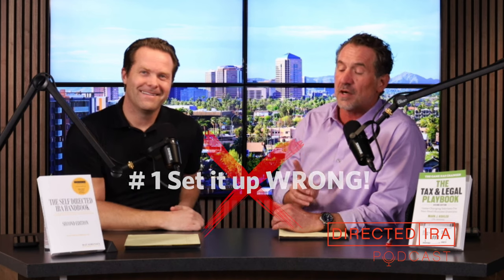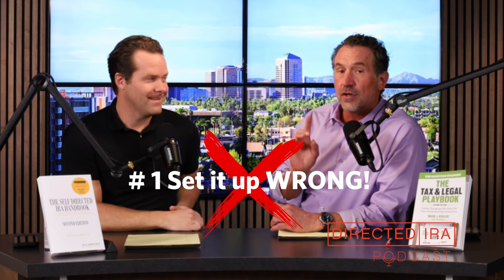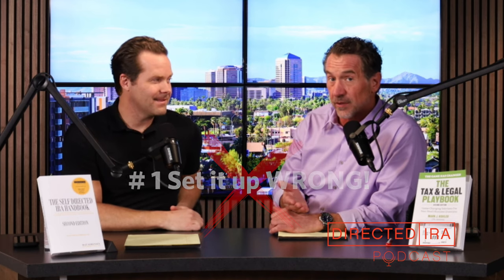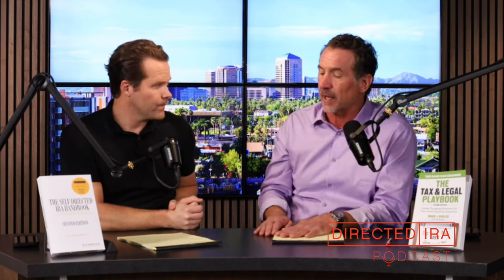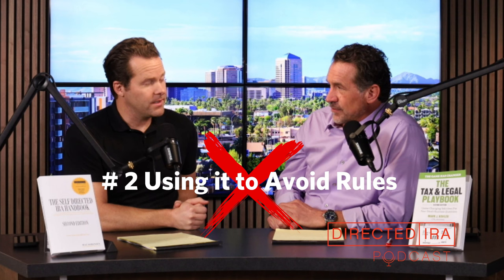Huge Mistakes Investors Make with IRA LLCs and Checkbook IRAs!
The IRA LLC and Checkbook IRA is one of the best tax savings tools. It provides many opportunities but you’ve got to know the rules to avoid making mistakes.

Think of this podcast episode as your “IRA LLC Safety Class,” led by Mat Sorensen and Mark J. Kohler as they guide you past possible pitfalls including:

• Wrong Set up for Your IRA LLC or Checkbook IRA.
• Why You Must Respect The Prohibited Transaction Rules.
• Incorrectly Putting Money into Your IRA.
• Misunderstanding Taking a Distribution.
• The Consequences of Not Keeping Your LLC Up To Date.
• Operating Incorrectly Your Checkbook IRA with Case Studies.

Take notes and listen to this episode again to maximize the power of IRA LLCs and Checkbook IRAs!

• We've added Expert Panels with experience in over 100 different deals on self-directing with alternative assets the 9th Self-Directed IRA Summit.

• The 9th Self-Directed IRA Summit, October 20th & 21st, 2022 in Scottsdale, AZ

• Schedule a Free 15-minute new account phone appointment with one of our experienced Senior Account Executives regarding what type of account is best for you.

• To submit your questions, listen, search for prior episodes, or sign up for their Weekly Free Newsletter,
🔊 Found this video helpful? Click the Like button & share with others. Don't forget to leave your questions in the comment section below!
About Mat Sorensen:
Mat is the leading national authority of The Self-Directed IRA industry, CEO of Directed IRA, partner at KKOS Lawyers, and best-selling author of “The Self Directed IRA Handbook,” with 40,000+ copies sold. Mat is also a VIP Contributor at Entrepreneur and, an expert author at Cryptopedia. He is a go-to guest speaker for financial, tax, and legal podcasts, Live events, and conferences.
* Did you know you can invest assets owned by your self-directed IRA more efficiently? To Set Up Your New Account With A Specialist

* Discover the benefits of using an IRA/LLC, also known as a “checkbook control IRA.”

Submit your questions, listen, search for prior episodes, and sign up for the Directed IRA Weekly Free Newsletter,

- The Total SDIRA Bundle (The Self-Directed IRA Handbook, Second Edition (eBook Version), The Self-Directed IRA Handbook Video Series, SPRING 2022 SDIRA Summit Video Series, and FALL 2021 SDIRA Summit Video Series)